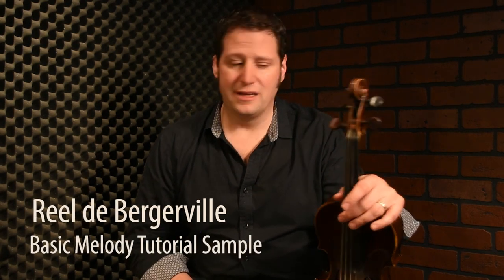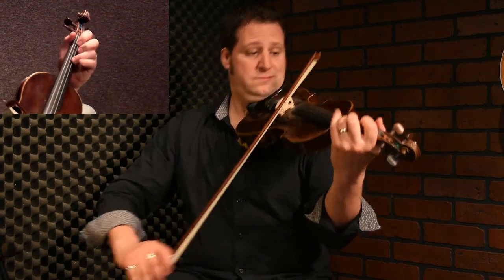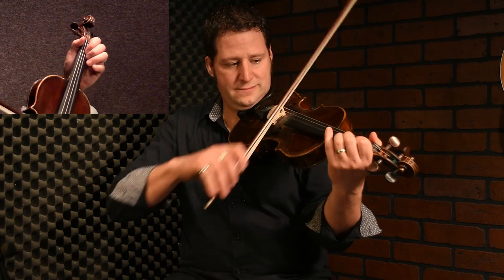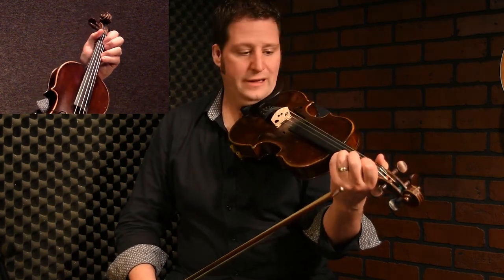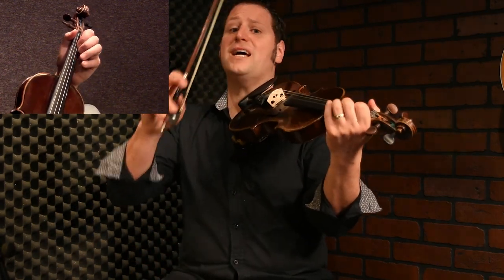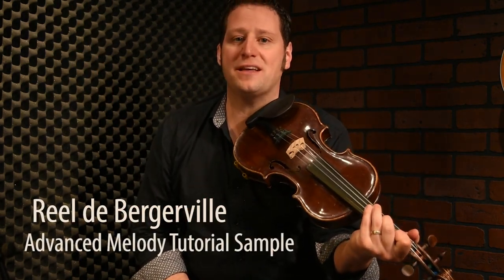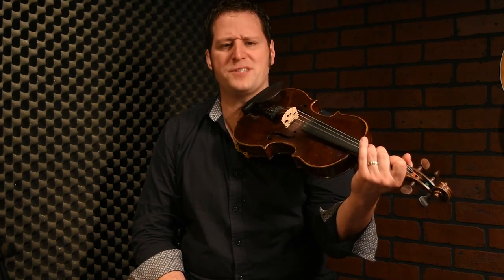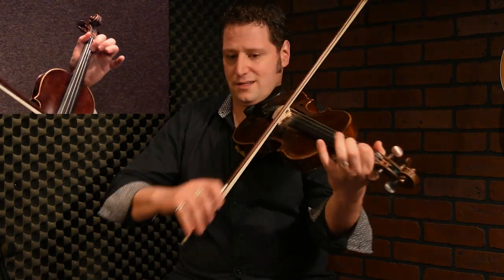Reel de Bergerville - Québécois Fiddle Lesson by André Brunet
We hope you have enjoyed this sample performance and tutorial.  To view all of the Québécois fiddle lessons taught by André Brunet, head

Reel de Bergerville is a D-key Québécois reel composed by accordionist Adélard Thomassin. This tune is a great choice for playing for square dances. The melody is fairly repetitive, so this tune is a great choice for beginner to intermediate level players who want to add a Québécois tune to their repertoire.